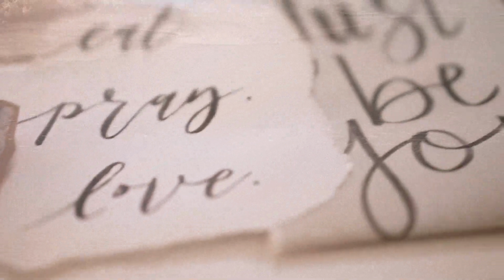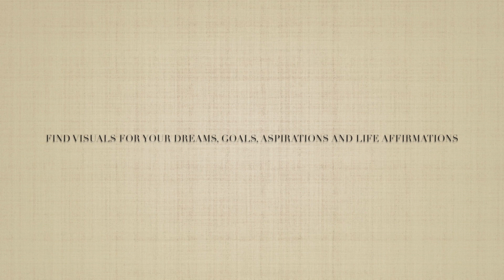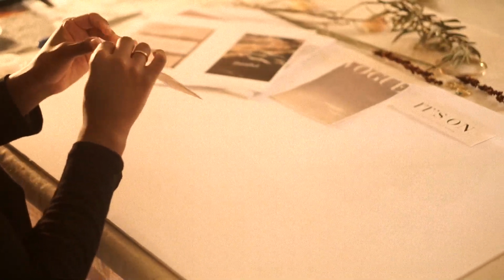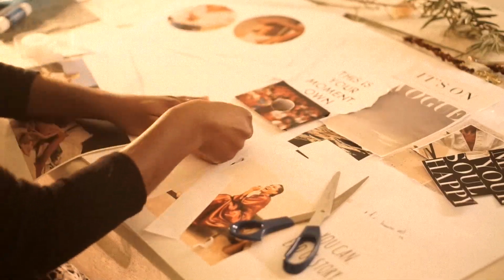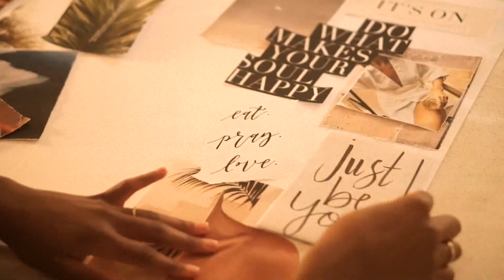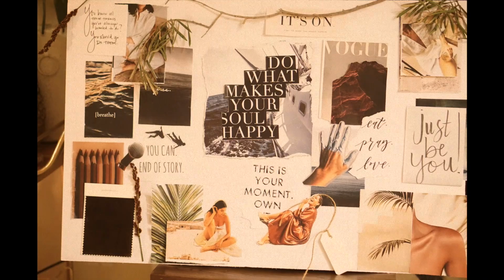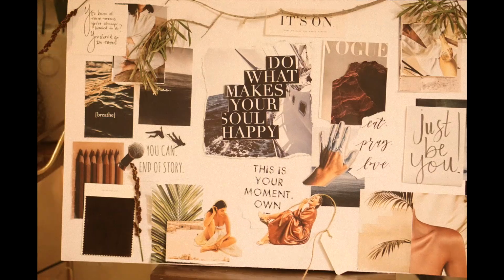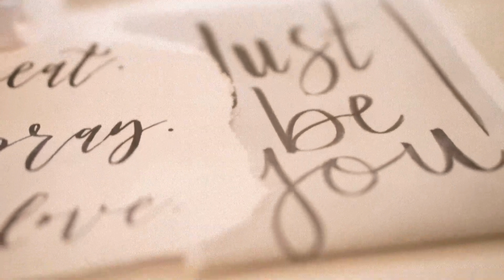How to make a MOOD BOARD / VISION BOARD that'll attract your dream life!✨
Here's how to make a moodboard or vision board that will attract your dream life! Enjoy this aesthetically pleasing moodboard / vision board tutorial that will help you naturally + effortlessly attract your dream life, and ultimately discover a lot about yourself in this very calming + beautiful process of creating your vision board / mood board!

In this video I break down the TRUE  steps to attracting the life you want to live through the creation of a mood board. The law of attraction works both with writing affirmations, but also through seeing what you want your life to LOOK like visually on a daily basis. When making a mood board or a making a vision board (which I categorize as the same thing in this particular scenario) it is important to let go and let your spirit guide you to create something that YOU didn't necessarily pre-plan.

Step 1. Find Inspiration
Go out on a creative hiatus escape See this video to learn what that is

Step 2. Find and gather visuals that inspire you and speak to your soul, and represent the life or parts of your life that you want to manifest.

Step 3. Intentional Placement
The way you place the visuals are VITALLY important as the way you see it is the way your brain will perceive it and start attracting it into your life! Let go and allow your soul to create and guide you!

Step 4: LET GO
Step away from the board after you finish it so you dont become to analytical about the way you made it.

Step 5: ANALYZE
Come back after a few days and really dissect deeper meanings of things that resonate with the overall vision you have for yourself

Then ATTRACT AND RECEIVE !

HERE ARE SOME THINGS YOU MAY NEED TO MAKE YOUR MOODBOARD/ VISIONBOARD:

Glue Stick
White Poster Board